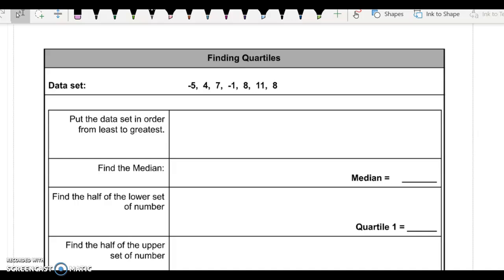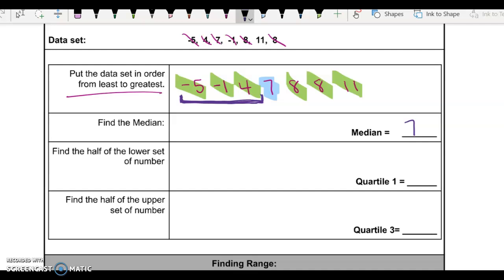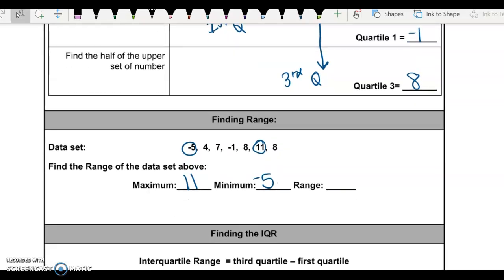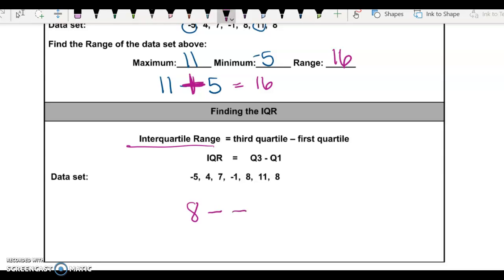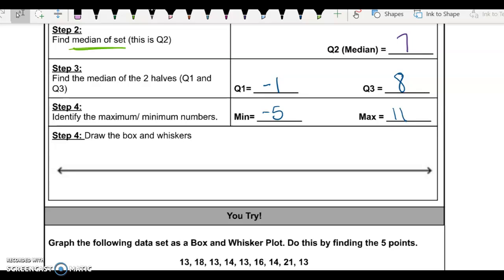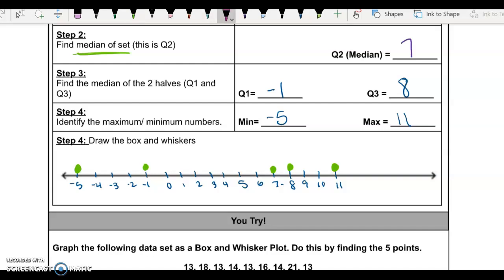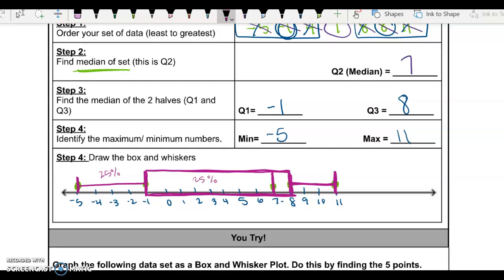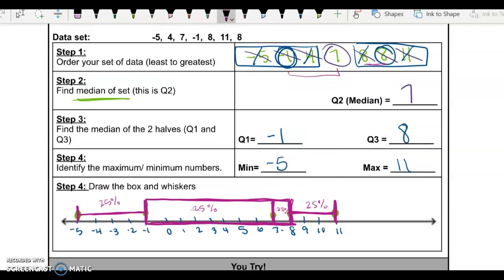8.3 Box and Whisker Plots